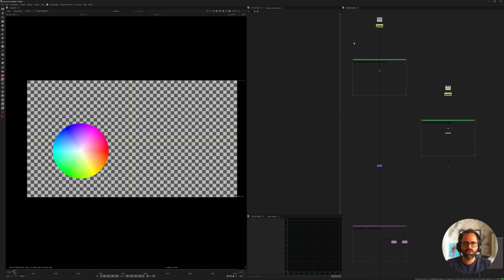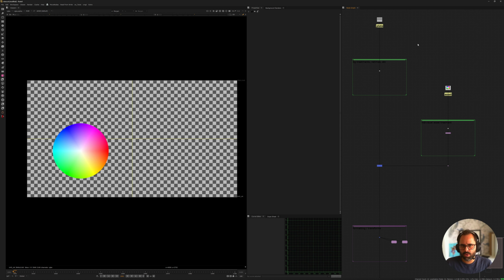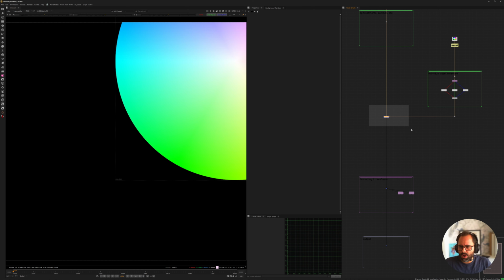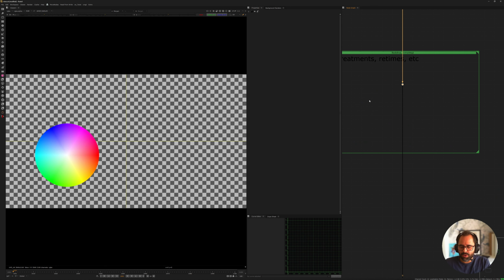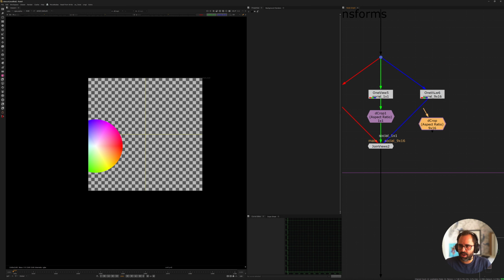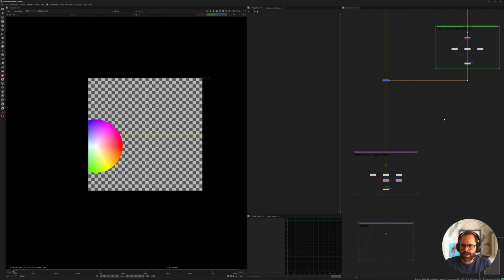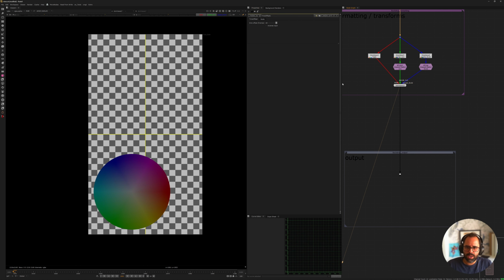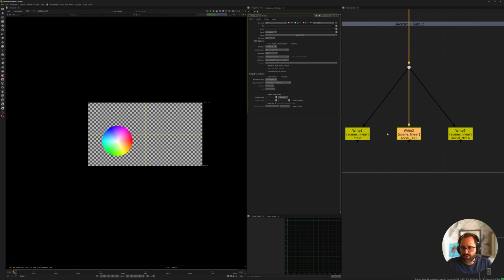Nuke's Views Are Very Powerful - Not Just For Stereo